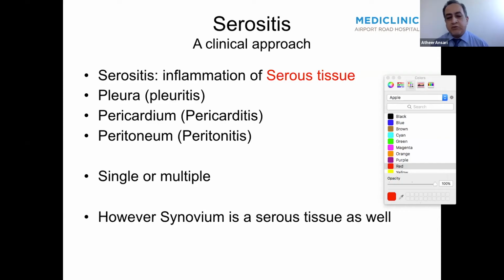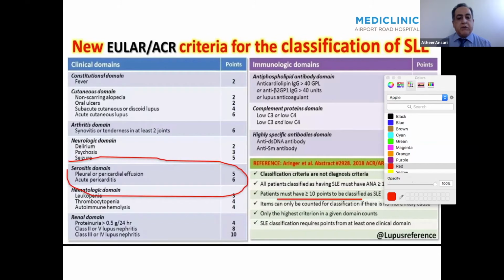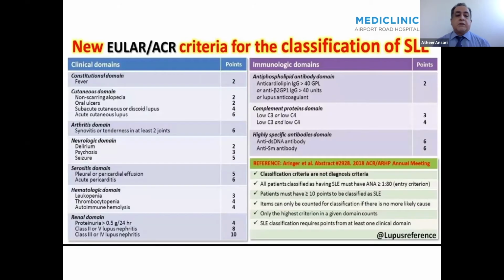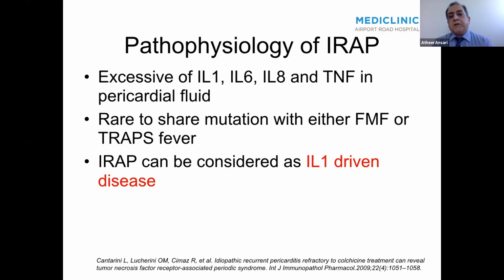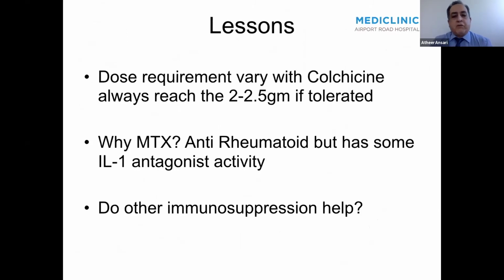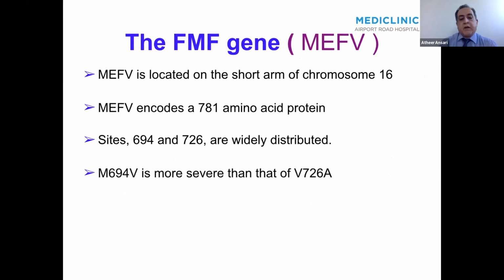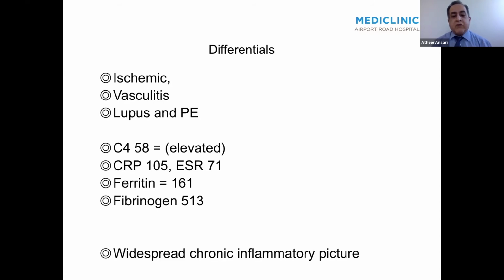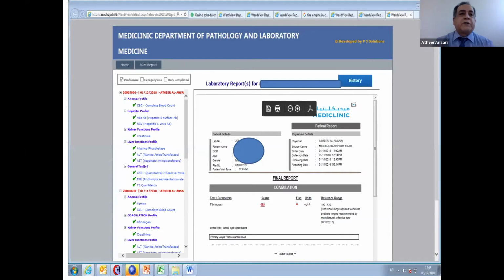Inflammtory Serositis; clinical approach Dr. ATHEER ALANSARY